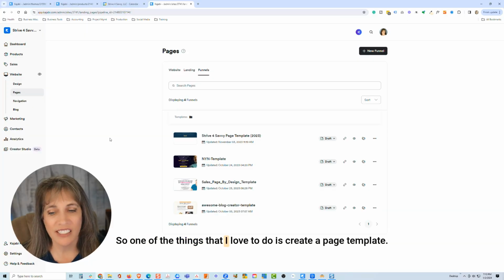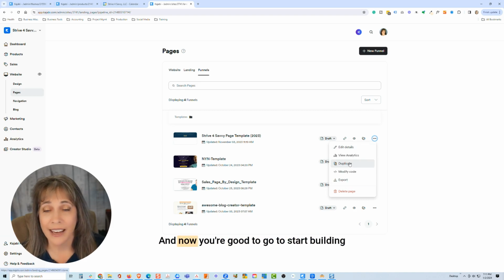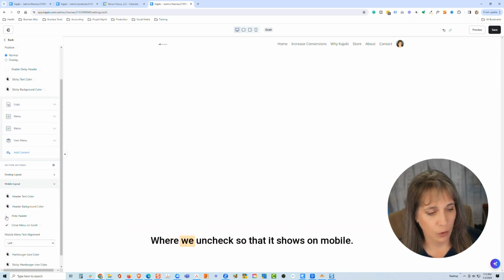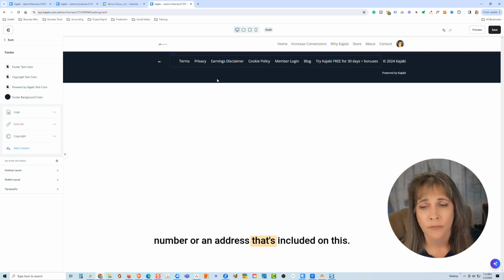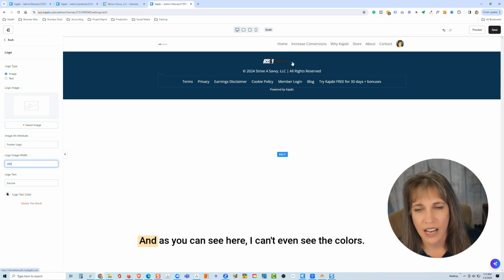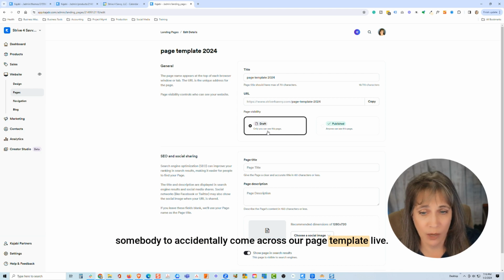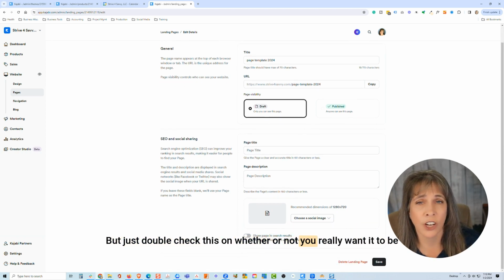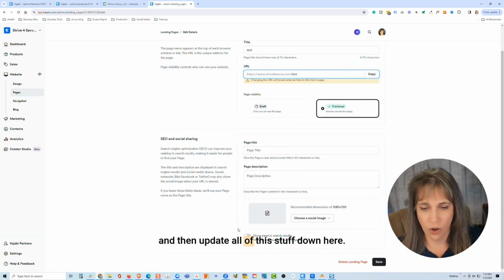Kajabi Time Saving Tips: Creating a Page Template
Have you ever found yourself spending far too much time in Kajabi creating new pages?

Today, I'll show you how to craft a page template so you don't have to start from scratch every time you make a new page.

By the end of this video, you'll have a handy page template that you can use every time you want to create a new page, saving you a ton of time and ensuring that your branding is consistent across all of your pages.

Take our free Strategy Quiz here! Glean insights on new strategies to improve your website and get more sales!

⏰ Time Codes ⏰
00:00 Intro
00:39 Easy steps to create your own page template
01:43 How to customize headers, footers, and brand elements
05:27 Ensuring SEO settings and page indexing
06:35 Quick checklist for seamless page duplication.